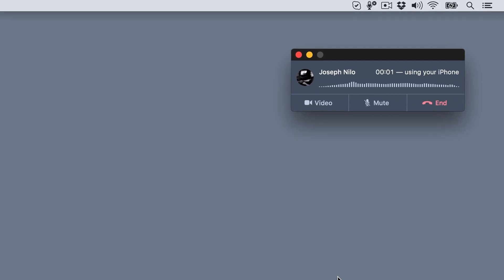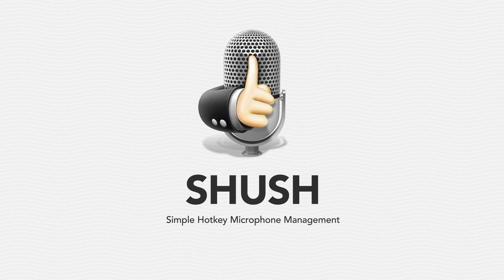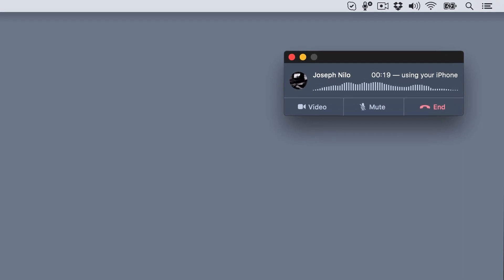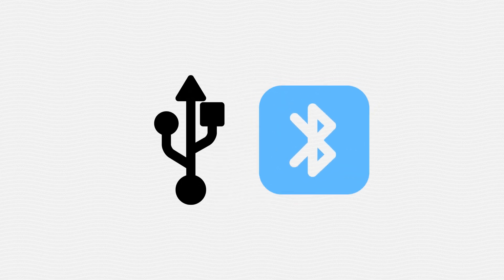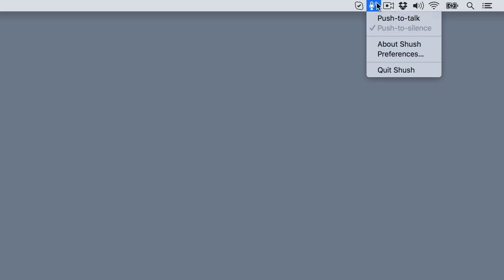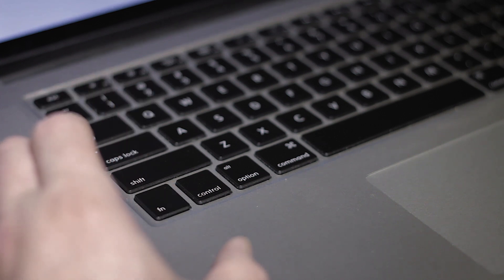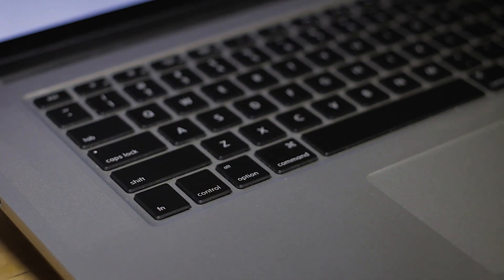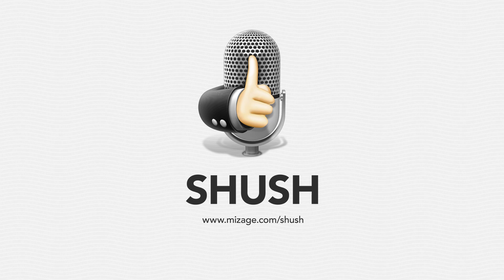Shush by Mizage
Shush is an app for macOS which provides simple hotkey microphone management. With Shush you'll no longer have to feel awkward about the things going on around you. Whether it's a plane flying overhead, your kids screaming, that sneeze (or something worse) you feel coming on, or just you talking to yourself, Shush makes accidental transmitting a thing of the past.